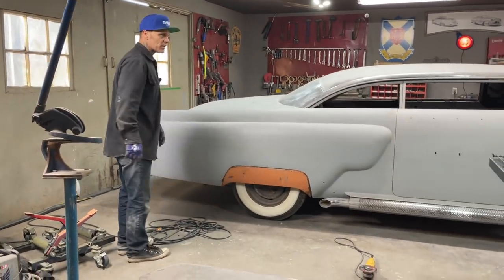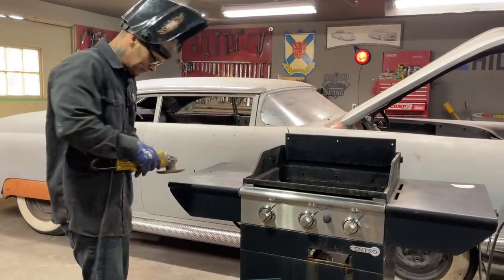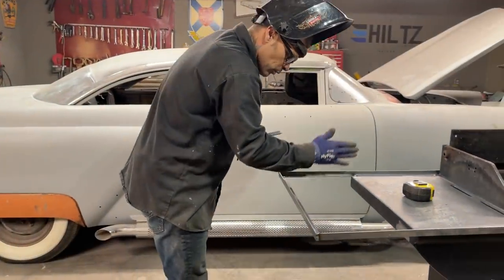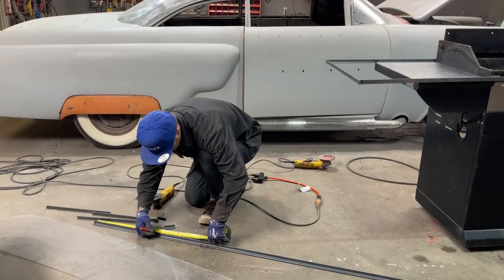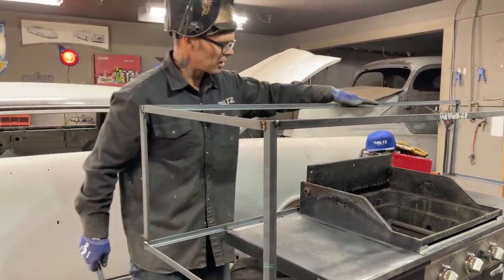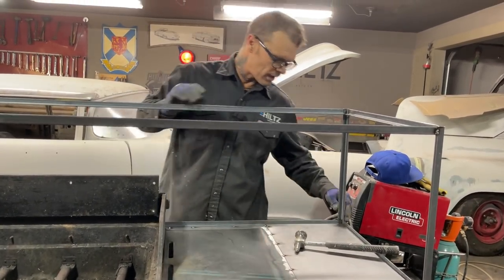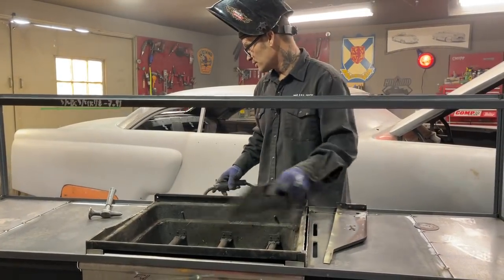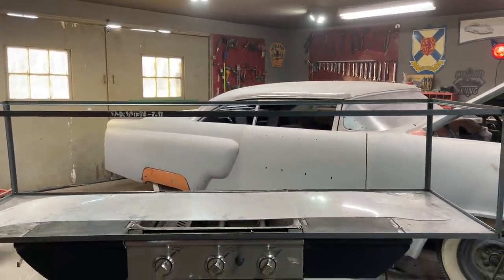Building an OVEN out of a BBQ to THERMOFORM Acrylic PLEXIGLAS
There's an old saying that reads 'necessity is the mother of invention' and right now we need an oven to thermoform the plexiglas windshield for the 1955 Mercury 'Elvis' so we're going to build an oven out of an old junked BBQ 🔥

MAILING ADDRESS:
Hiltz Auto Co.
RR3
Canning, NS
B0P 1H0